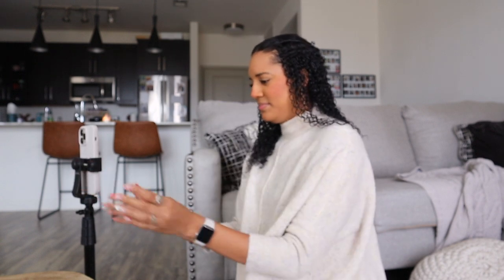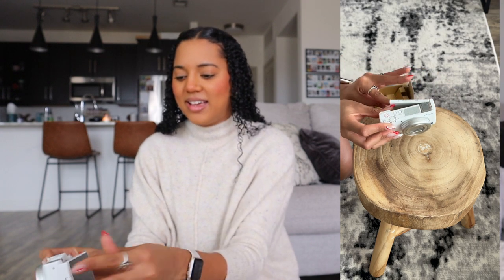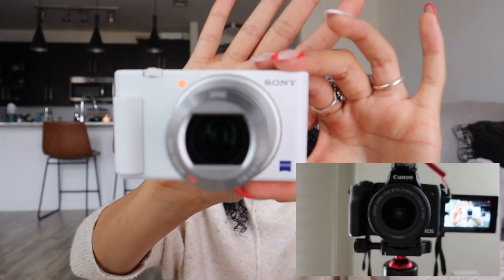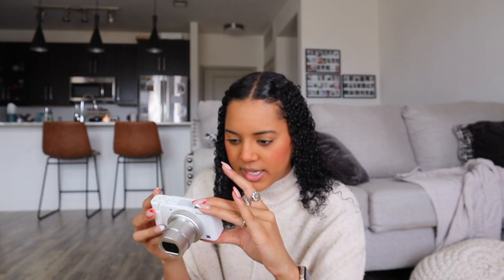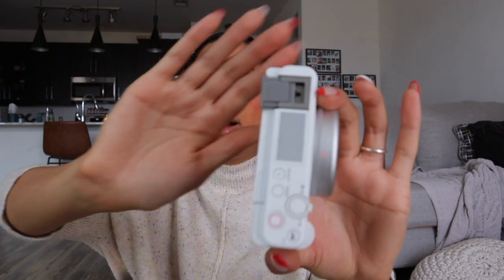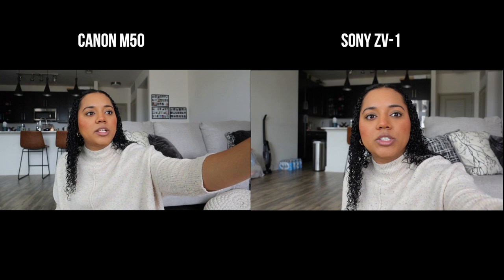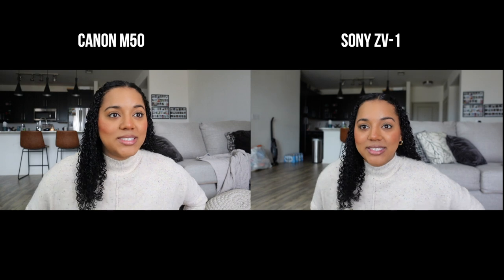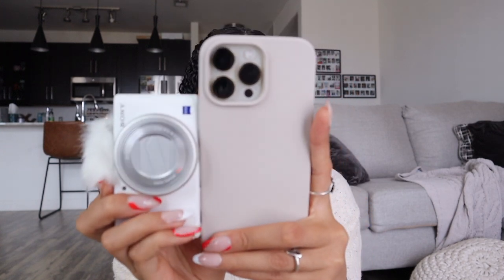Sony ZV-1 Unboxing and Setup | new vlogging camera for 2023✨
HAPPY NEW YEAR! 🎇 I apologize for a lot of this video being out of focus. That is one of the main reasons I decided to buy this Sony because my Canon M50 has not been acting right. Here is the camera I got

00:00 why i got a new camera
02:24 unboxing the camera
08:31 sony zv-1 vs canon m50 test footage

+ weekly Shorts, TikTok, Instagram Reels, & Pinterest videos. @bybriannastone on all platforms! 💕